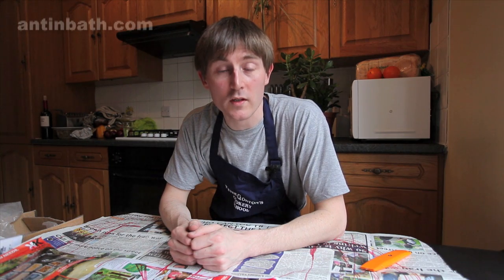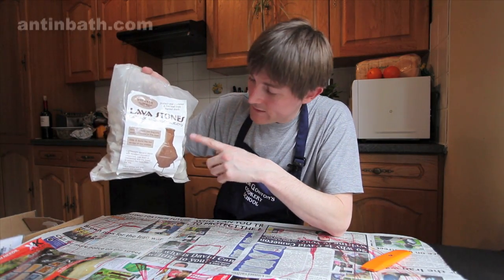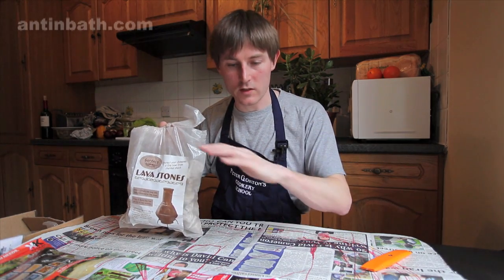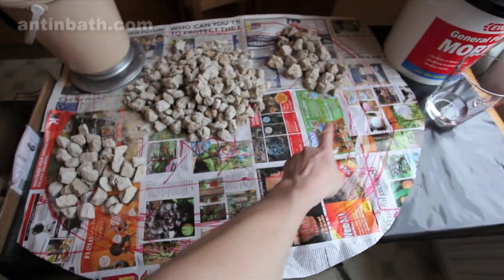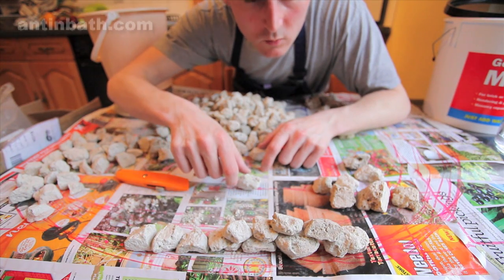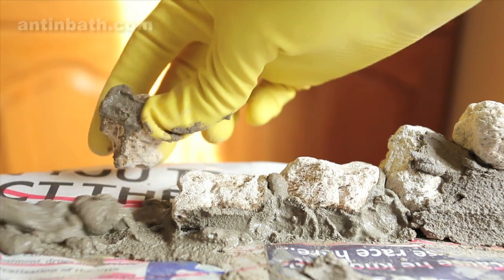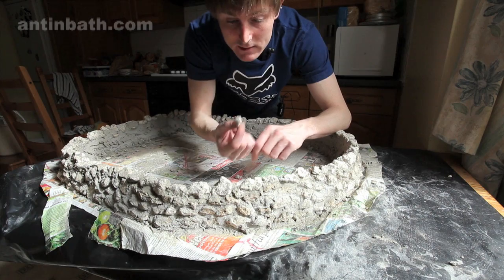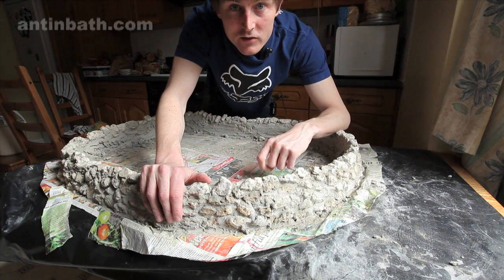Making a miniature stone wall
A companion video to my How to create a Japanese garden in under 3 minutes

In this short video I'll show you how I laid out and built a rustic pumice stone wall. This wall was used to create a small garden of Dwarf Snake's Beard plants around a satellite dish on my porch roof.

The pumice stones are usually used in chimenae, a clay oven. If you live in a volcanic area you can find pumice washed up on the beach as it floats on water. I used pumice because it's lightweight, perfect to put on a roof.